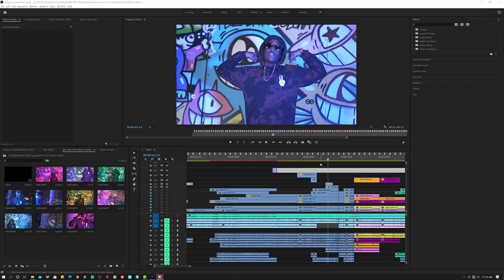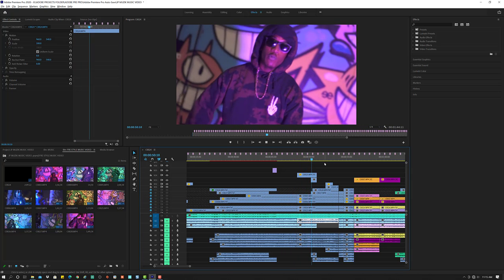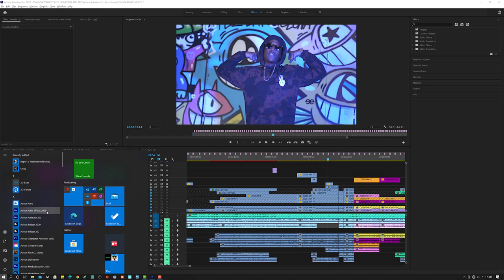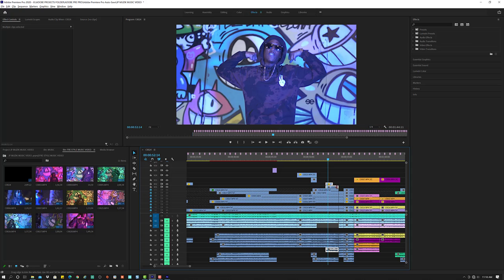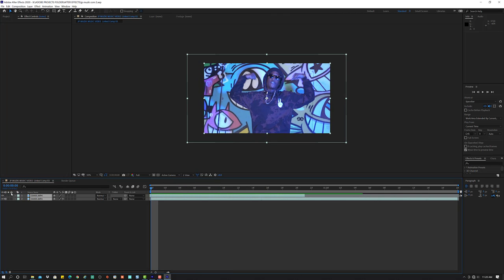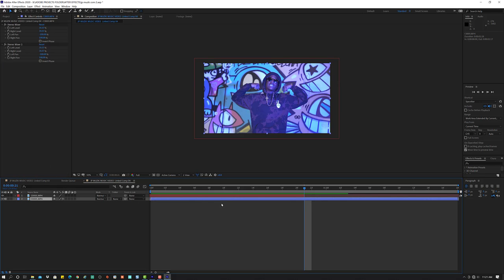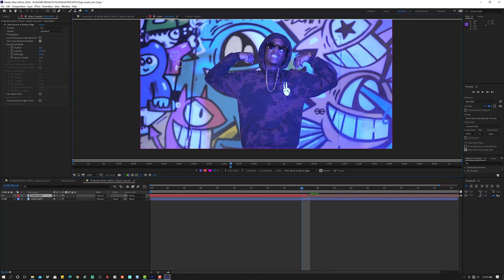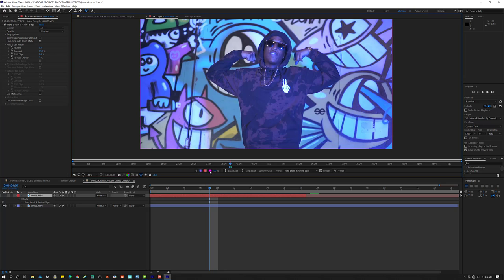WHEN ROTOBRUSH 2 GOES WRONG MUSIC VIDEO EDIT part 4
what's up this is a tutorial series and this is when rotobrush goes wrong with the new update on after effects, check out the other videos to follow along better.

South Florida's Cheap Digital Media Content By Zoe.Cartier

SOUTH FLORIDA’S MOST UNDER RATED VIDEO PRODUCER.

FOLLOW MY TEAM @FWAYENT @7eighty6

CHECK OUT "THE LOOK OUT: SOUTH FLORIDA PODCAST" WHERE WE TALK ABOUT EVERYTHING AND DISCUSS WHAT THEY DON'T DISCUSS AOUT CHECK US OUT EVERY WEEK, FOLLOW US ON INSTAGRAM AND ALL OF THAT OTHER JAZZ, RESPECT THESE MINDS.